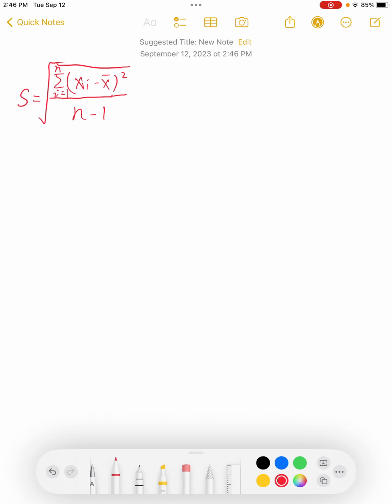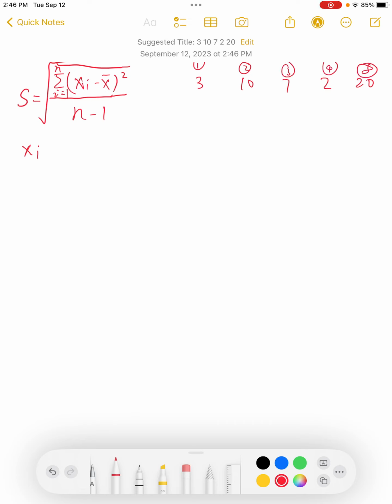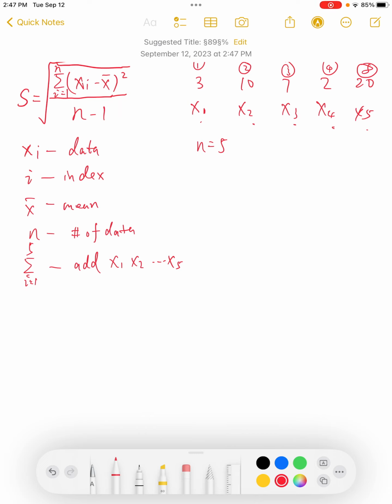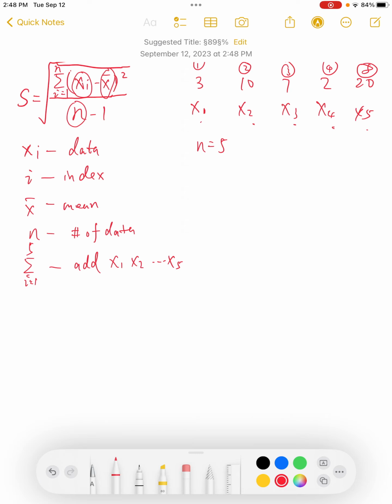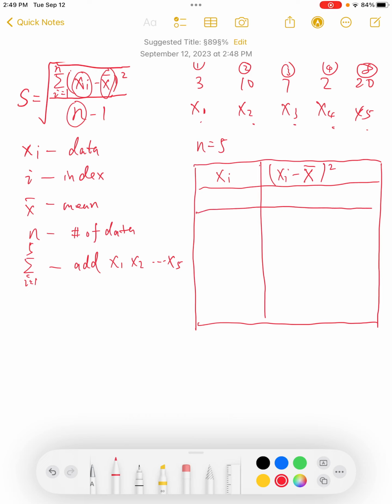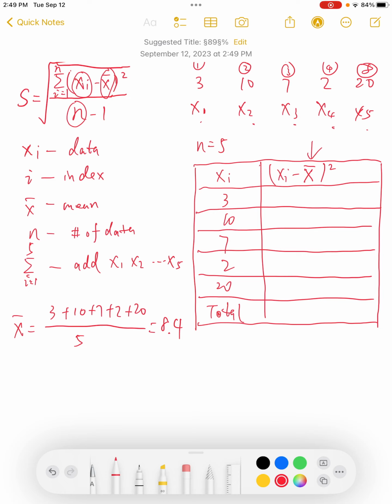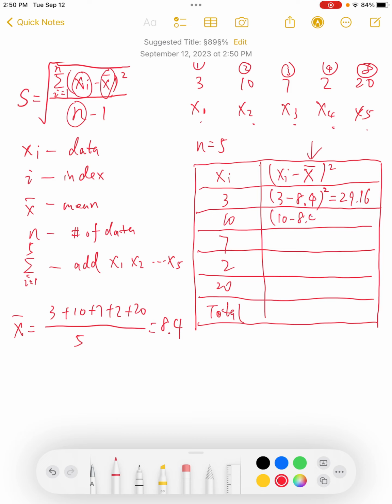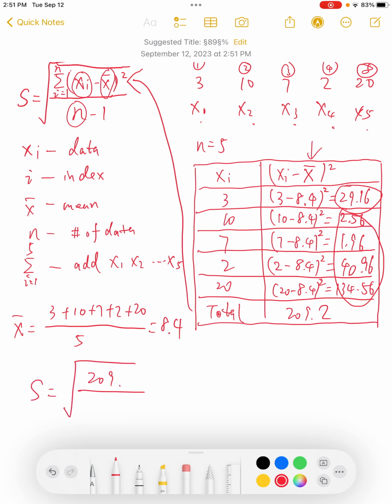find the standard deviation by hand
Data Analysis Unit: Measures Center and Variation